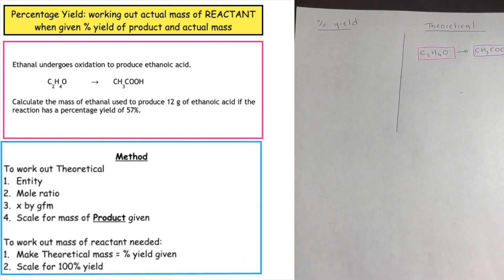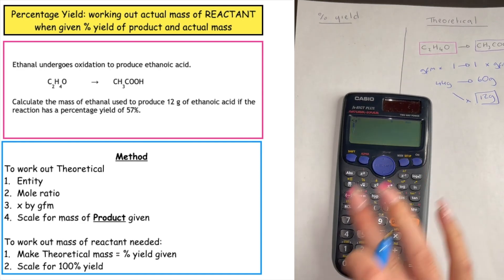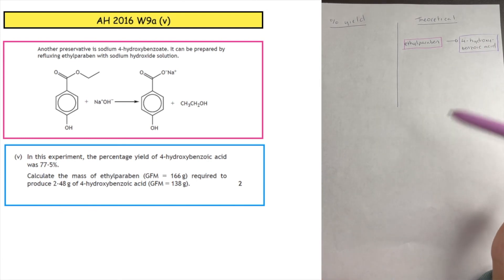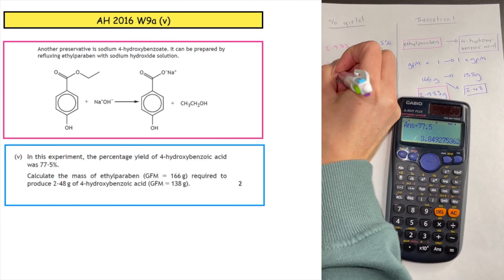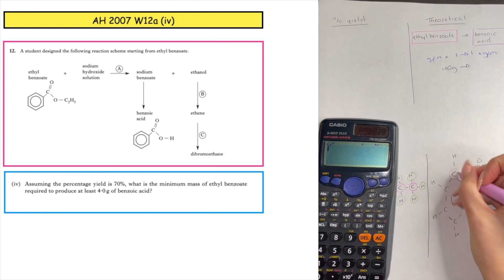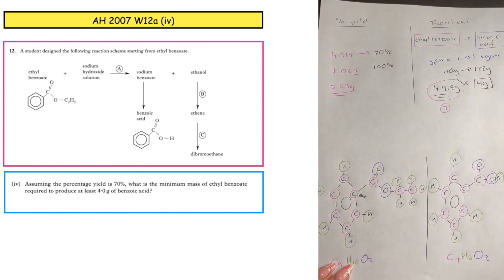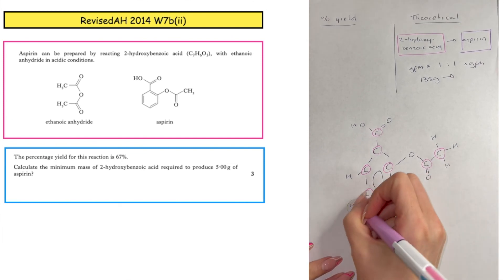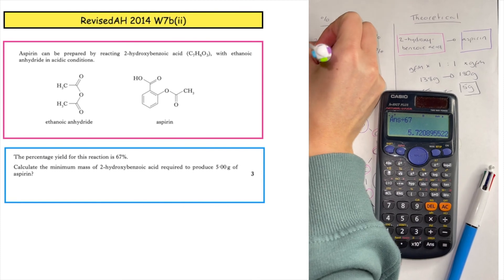% Yield: working out actual mass of REACTANT from % yield of product and mass wanted | Lesson 6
In this video learn:
1. how to work out the theoretical yield of reactant needed for a given mass of product.
2. Use this and the % yield of reaction given to work out what mass of reactant you would need to put in to achieve your desired mass.

PPQ worked through:
AH 2016 W9a(v)
AH 2007 W12a(iv)
Rev AH 2014 W7b(ii)